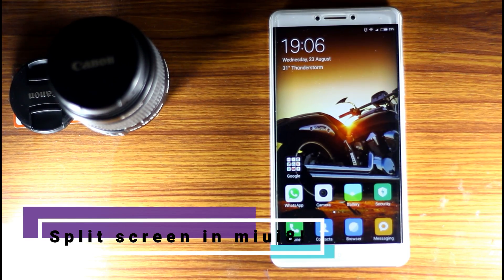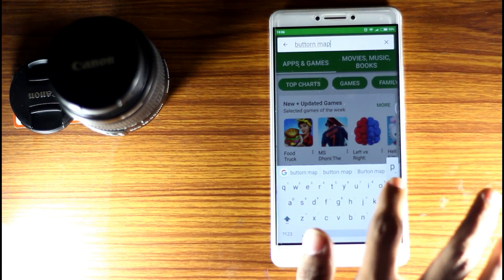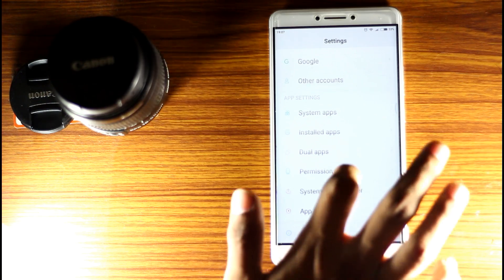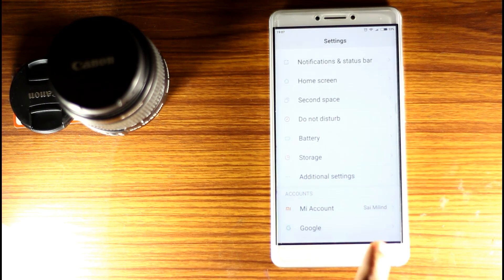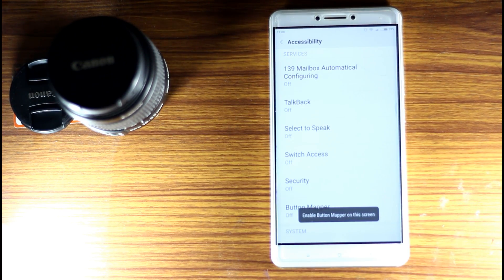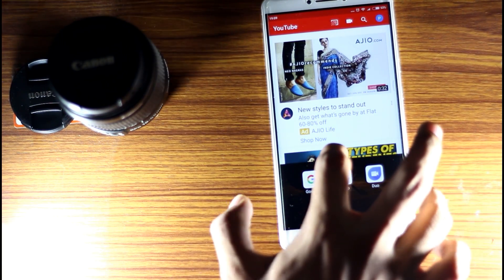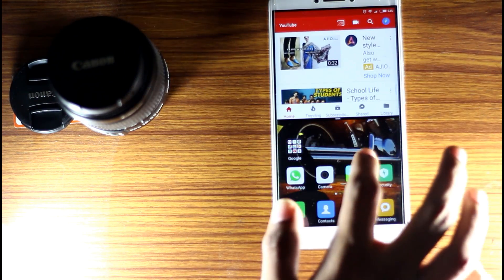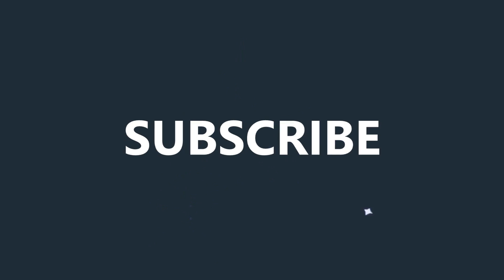Enable split screen in Miui 8!(no root)|(Tamil/தமிழ்)|Geekytamizha தமிழில்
Hey guys you all know that split screen an awesome feature!but all the Redmi and Mi users are probably waiting for miui 9 update to take advantage of this feature!But do u guys know split screen can be enabled and used in miui 8 as well?as it can!watch this video fully to learn how to enable and enjoy it!stay SUBSCRIBED:)
MAILCHI:)